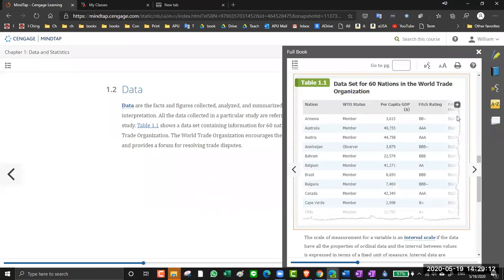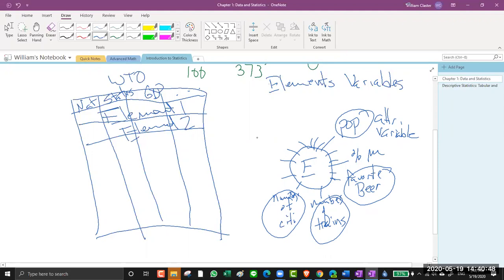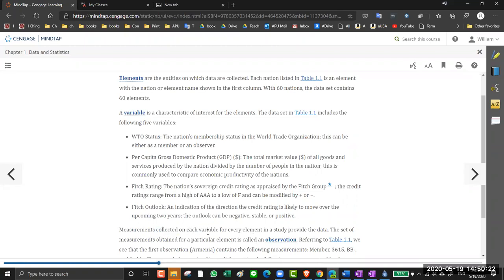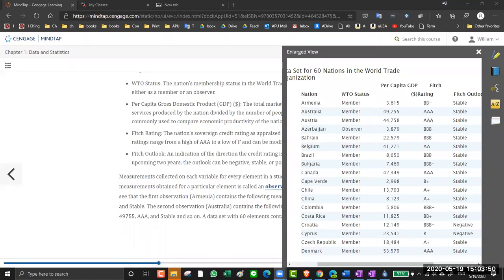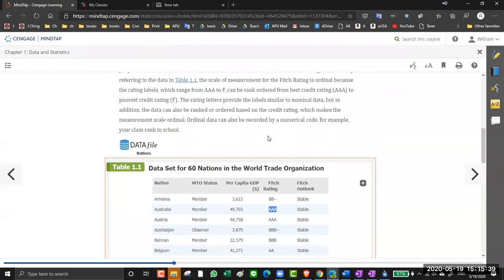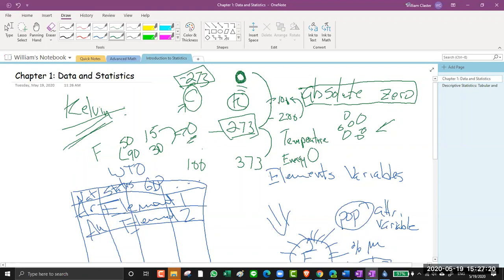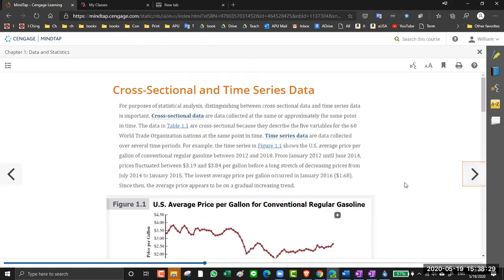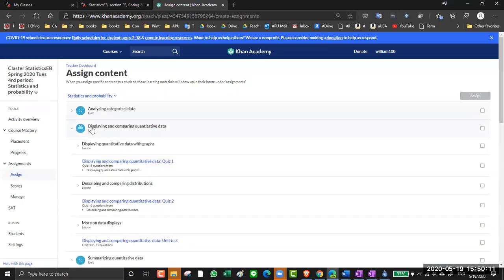Statistics EB May 19 2nd Class